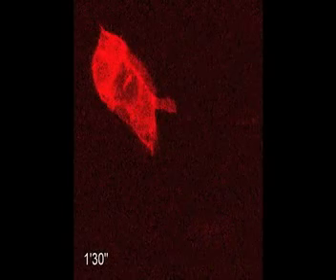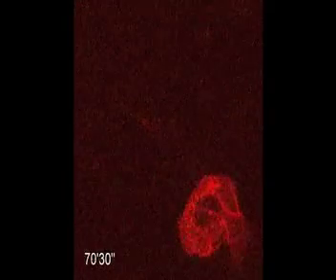rac mediated movement